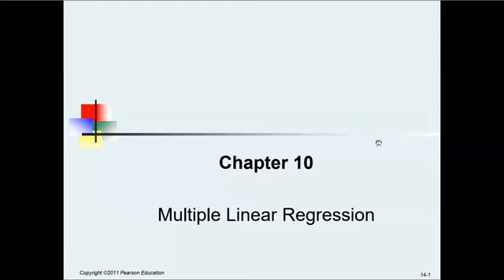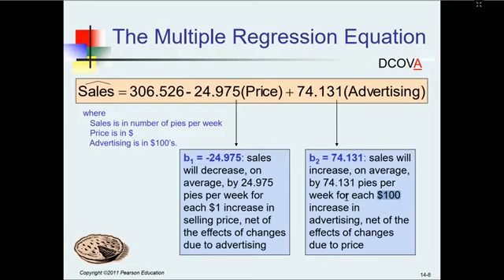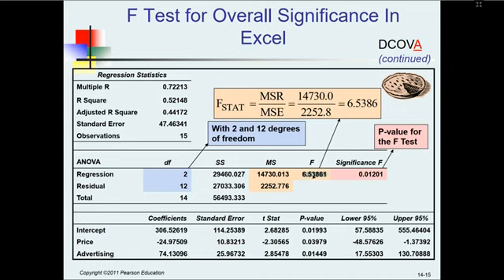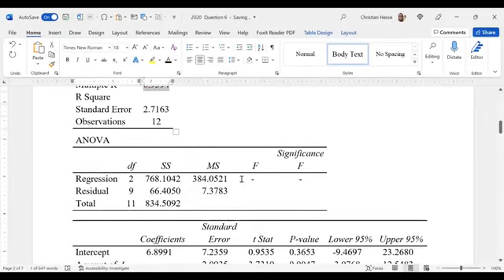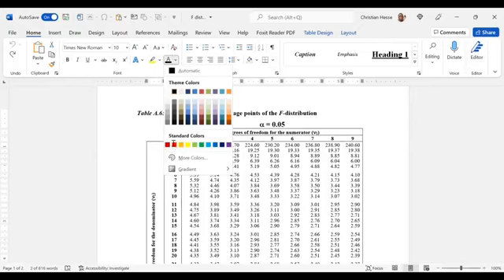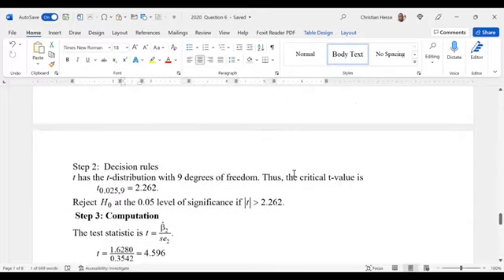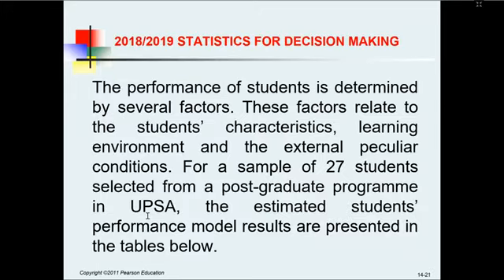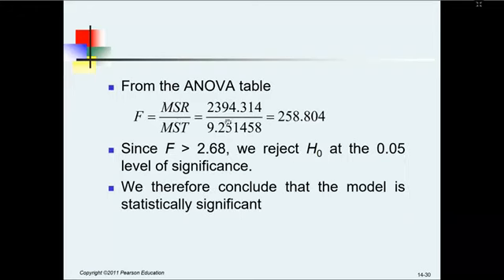Multiple Linear Regression